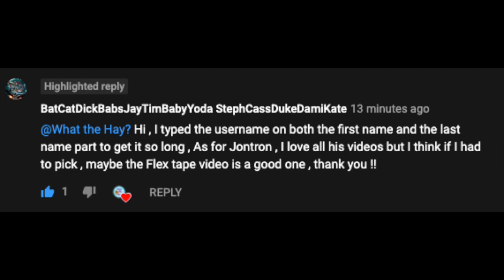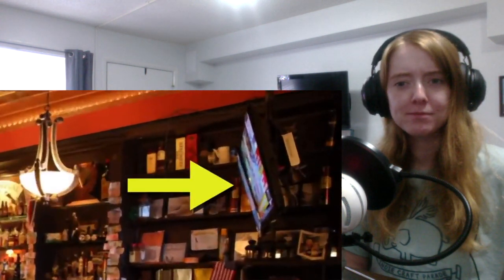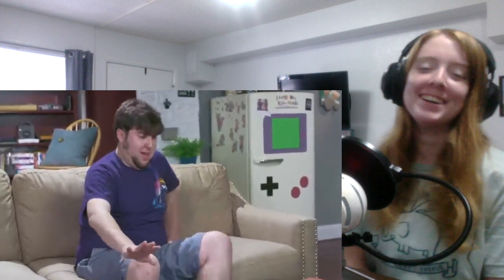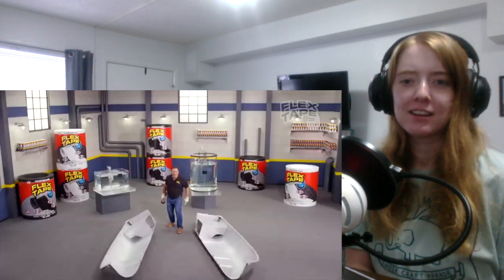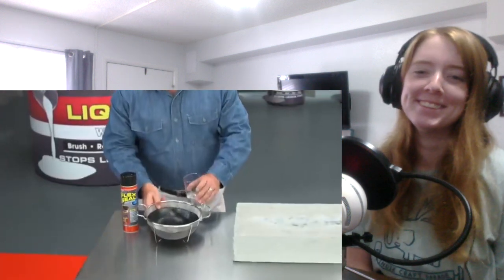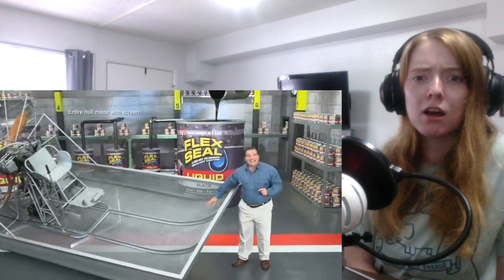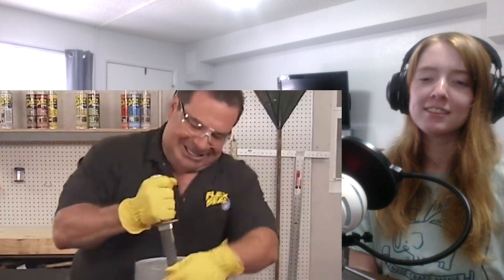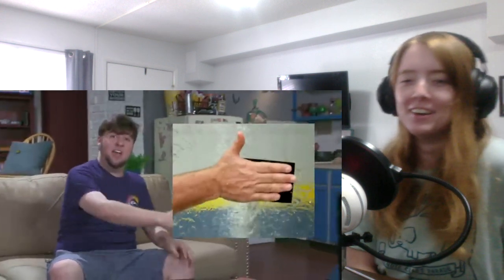"Waterproofing My Life With Flex Tape" by JonTronShow (Reaction Video)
Thank you very much to @BatCatDickBabsJayTimBabyYodaStephCassDukeDamiKate for suggesting this video! :)
Feel free to suggest a video that you feel would be interesting for me to review! I always encourage and support any type of feedback so feel free to give your ideas on how I can improve.